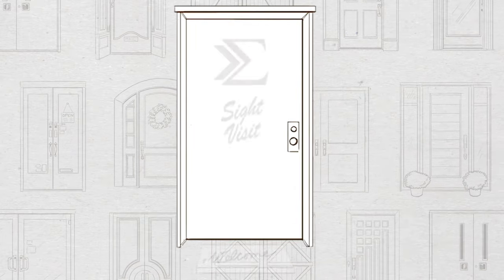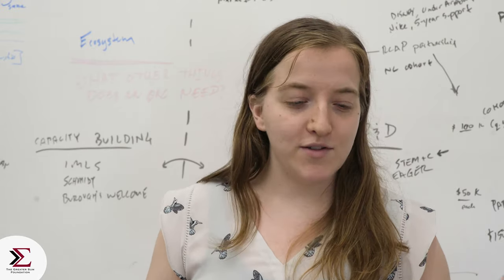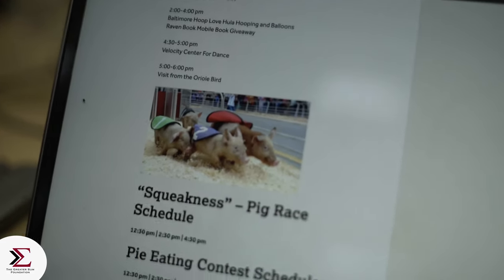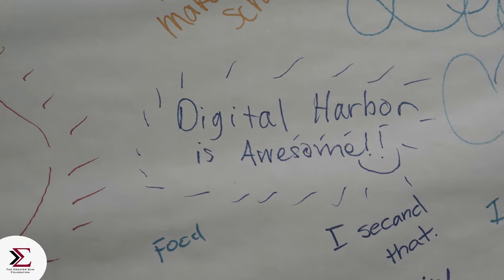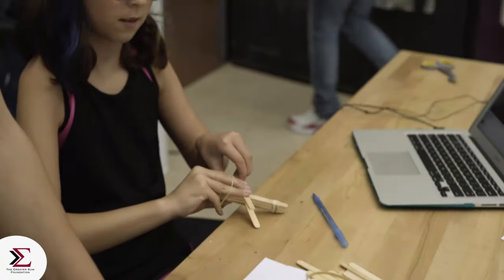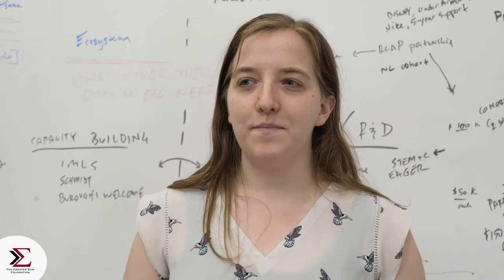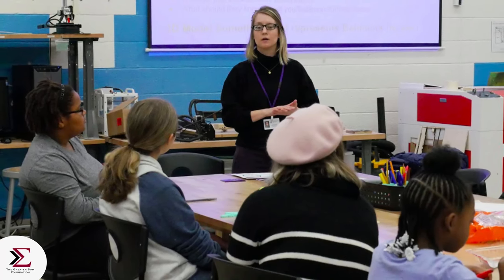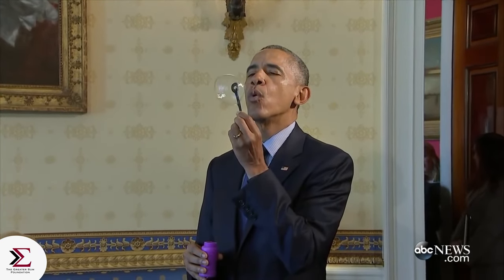Digital Harbor Foundation Sight Visit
Hi! I’m Serena Hawtin, Communications Specialist for The Greater Sum Foundation. I recently visited Digital Harbor, a member of our 2018 Nonprofit Cohort, to learn how some of their makerspace innovations could be implemented by after-school programs in other communities. Come along with me on a Greater Sum Sight Visit - a look at how Digital Harbor introduces students to high tech, high demand career skills in a fun, engaging makerspace after school.